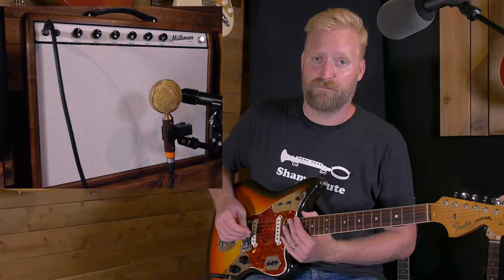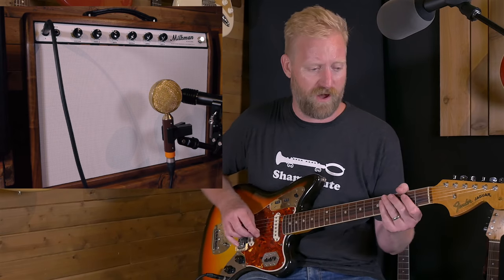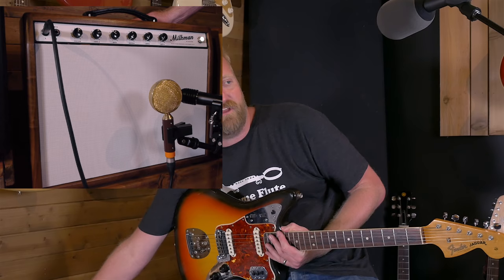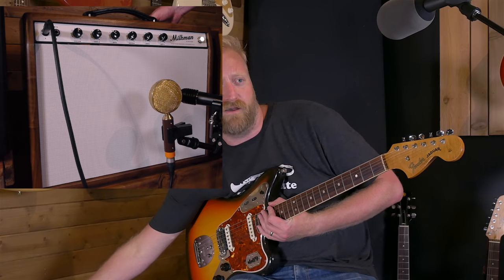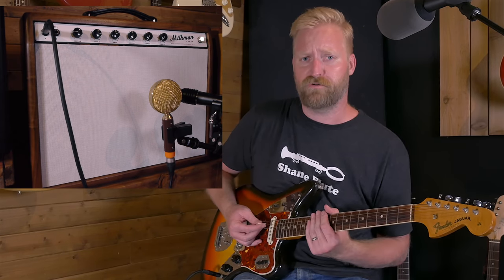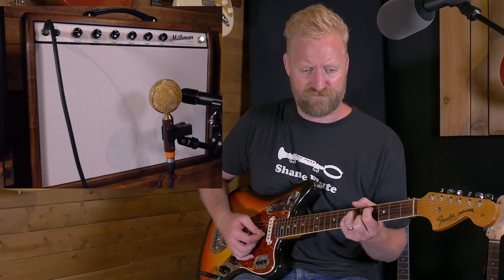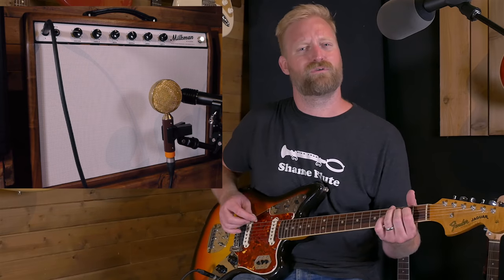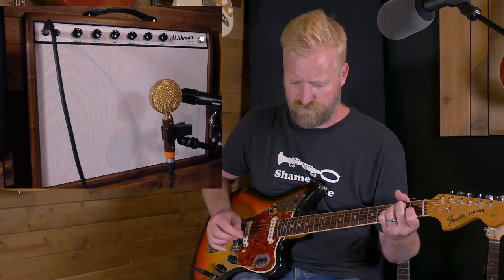Exploring a MILKMAN Amp! - Tremolo/Reverb/Attenuation - ROADCASE s2e9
This is the amp I used in all the videos at Coast Sonic, I left it pretty clean in the other videos but in this one I explore how dirty it can get with use of the volume and built in attenuator.

Please click all the links above and check out Coast Sonics Reverb shop.